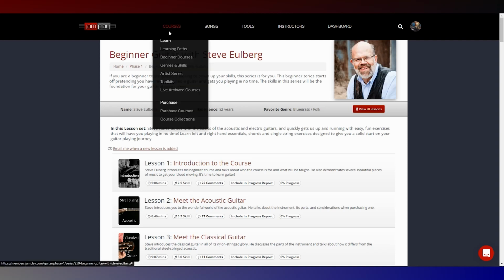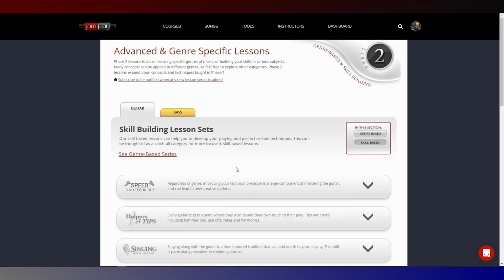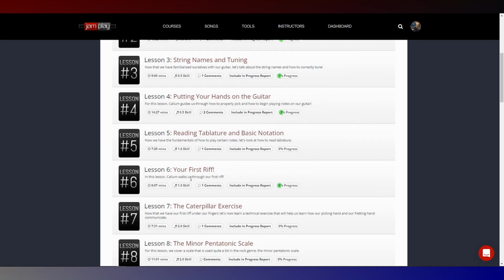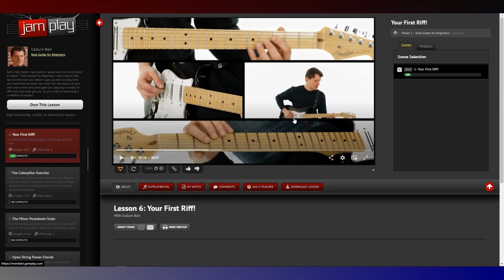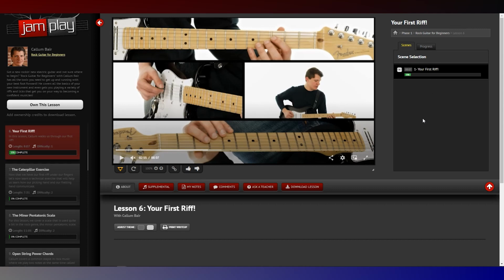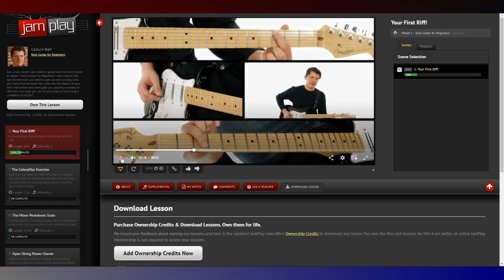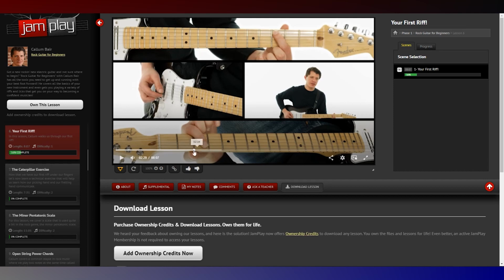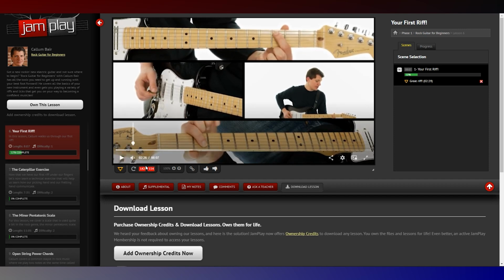Getting Started - How To JamPlay (2 of 3)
In this episode from the "How To JamPlay" series, Alex Scott dives deeper into how to find courses, navigating our Learning Paths, and how to use our new video player's functions.